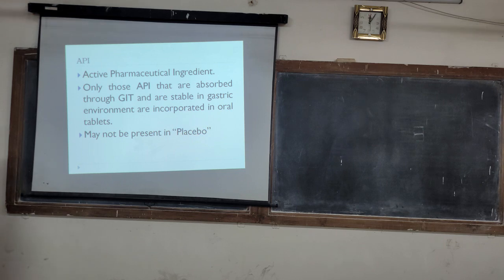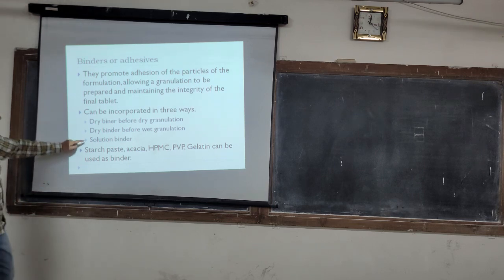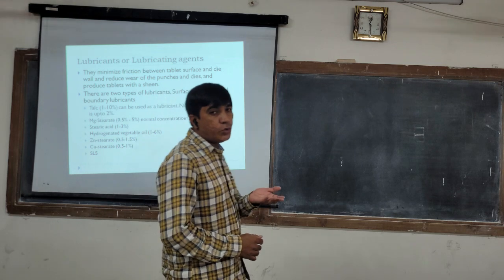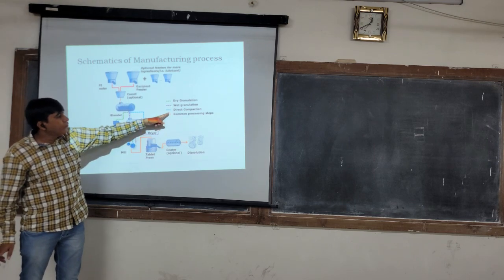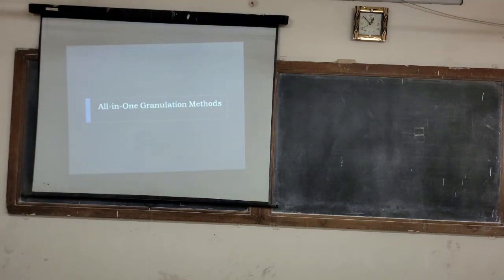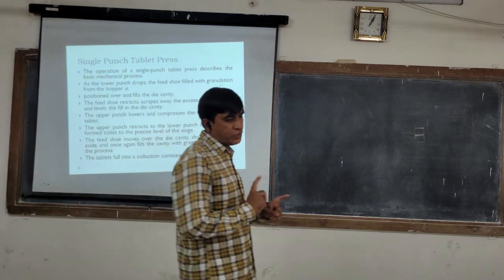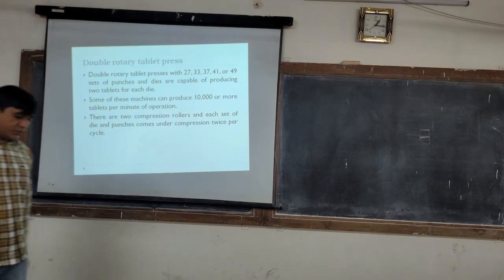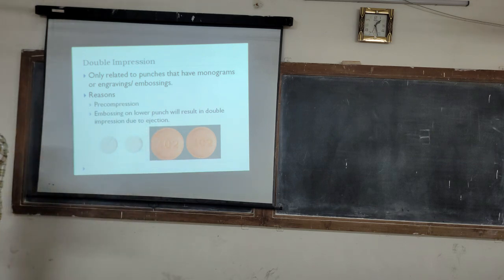Tablets DI 1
Tablets for DI Exam Lecture Series